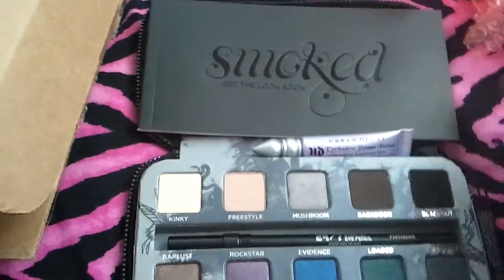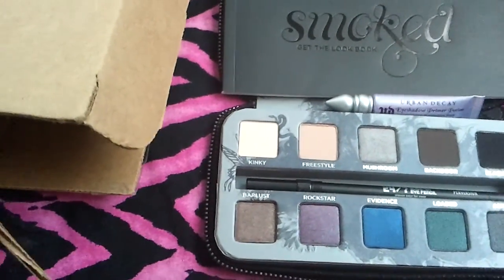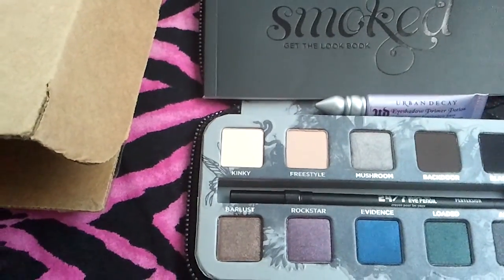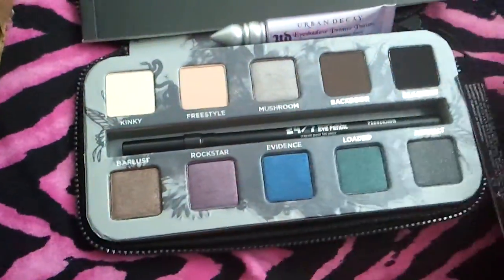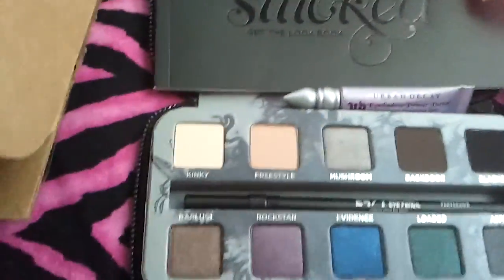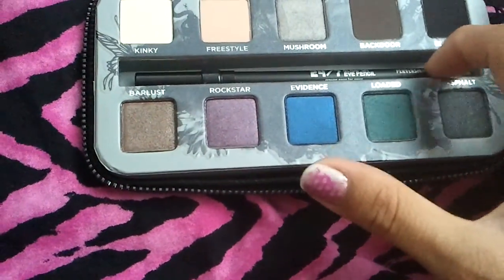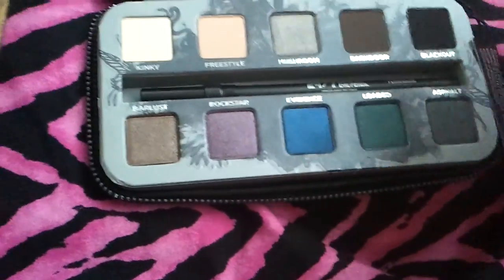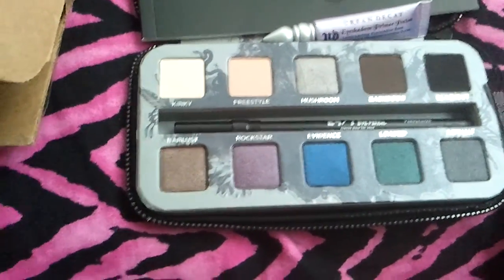My youtube prize thanks to susiejoey1